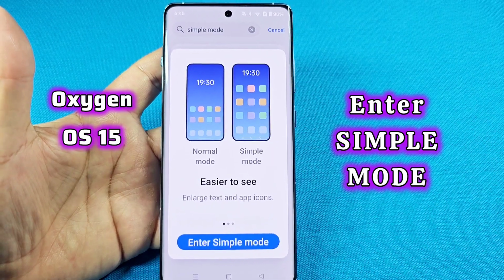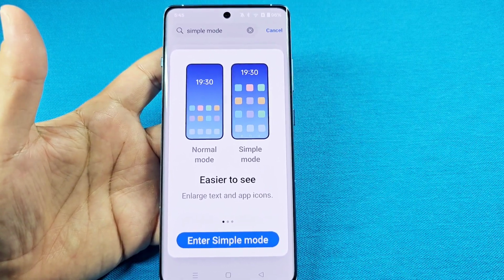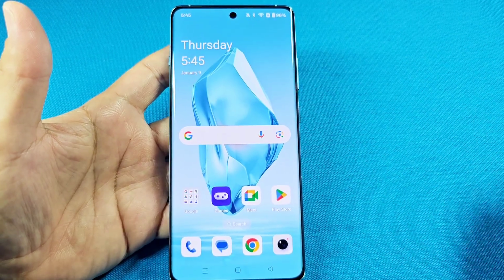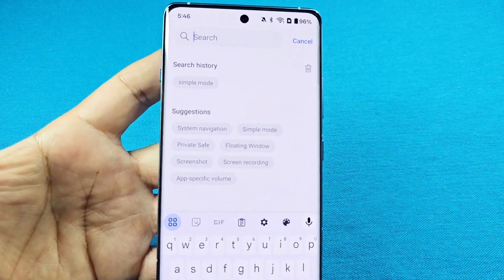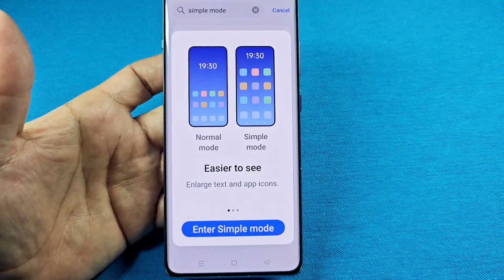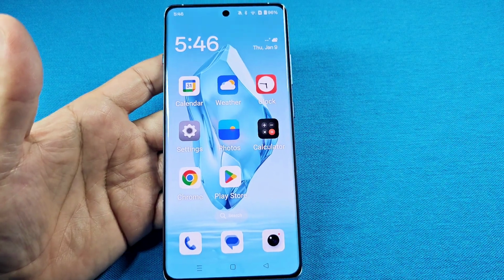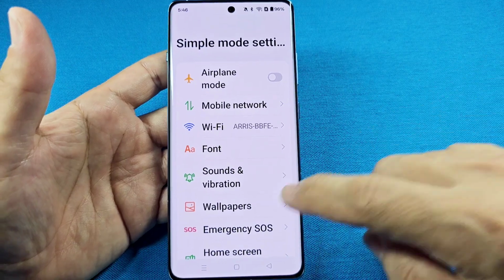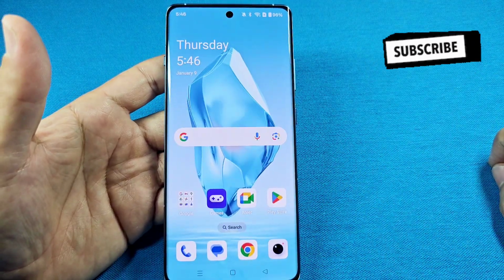How to enter simple mode oxygen os 15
how to enter simple mode home screen layout OnePlus 12 phone with Android 14 or Android 15 Oxygen OS 15